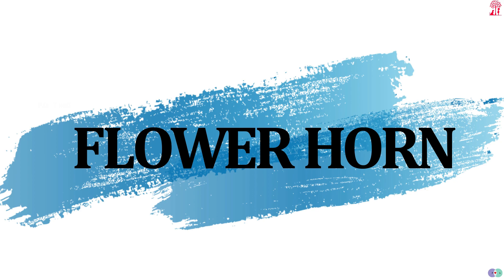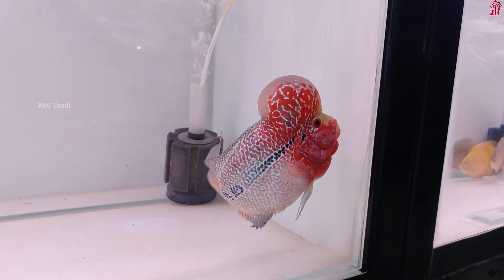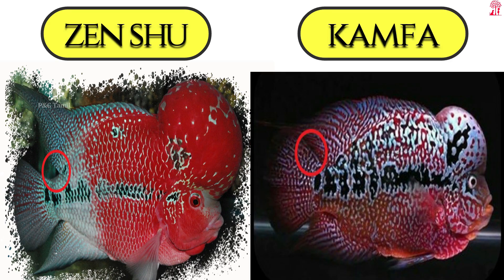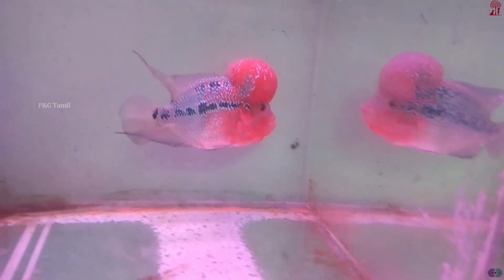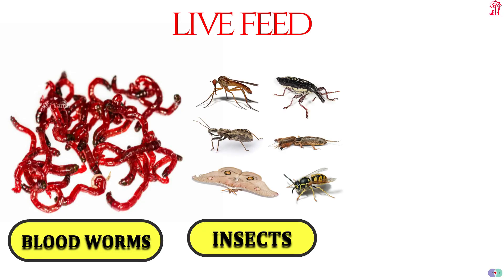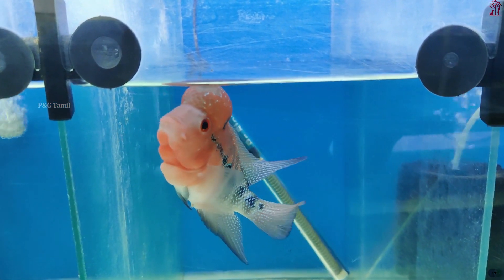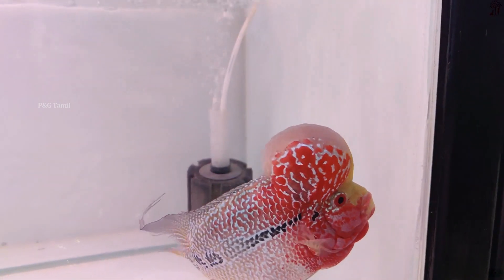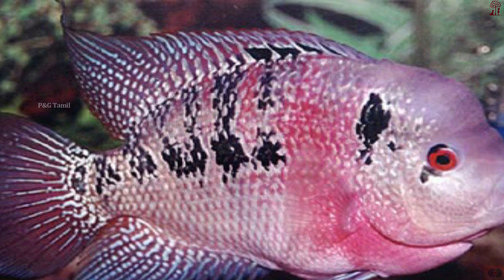Flowerhorn fish Review and care in Tamil (தமிழ்) - How To Choose a Flowerhorn (Before You Buy)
This video is all about Flowerhorn fish Review in Tamil
Flowerhorns  are ornamental aquarium fish noted for their vivid colors and the distinctively shaped heads for which they are named. Flowerhorns first emerged for sale on the aquarium market in Malaysia in the late 1990s and soon became popular in many countries in Asia. Their importation is banned in Australia.

our previous video links

Regards,
P&G team